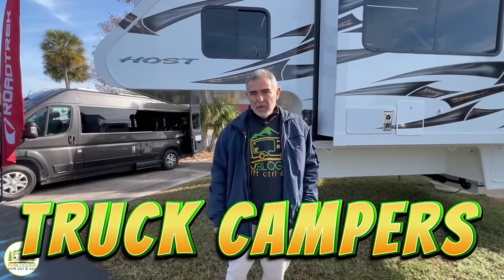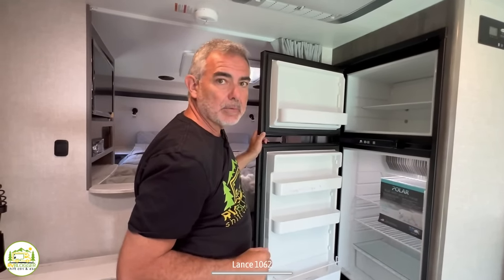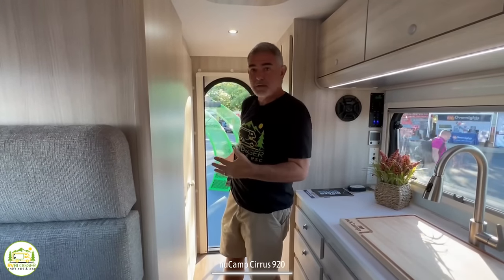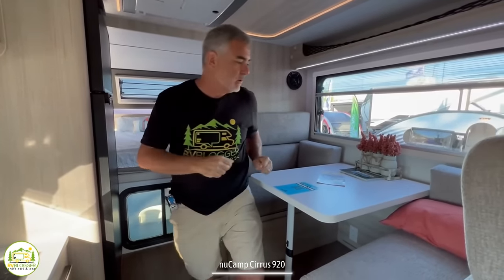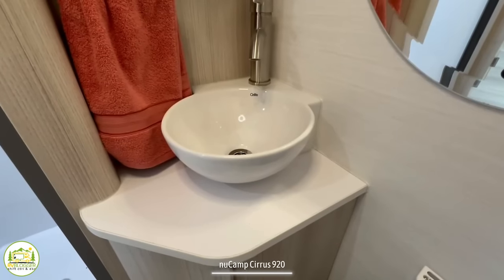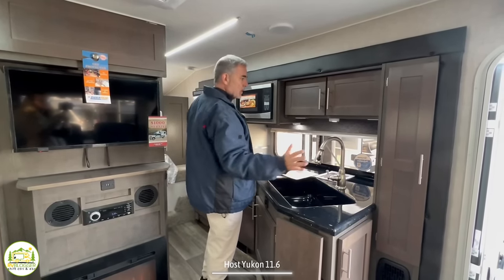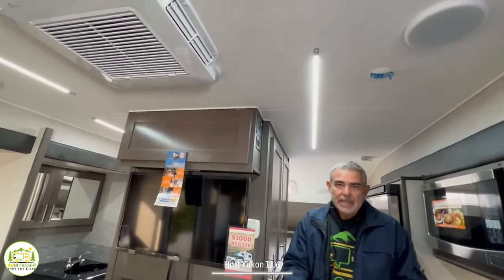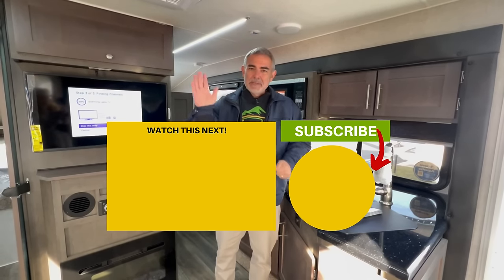3 Awesome Truck Campers with Dry Bathrooms - 2024 Models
In this YouTube video we tour and review 3 awesome truck campers with dry bathrooms.

These truck campers have a separate shower from the toilet and sink area in the bathroom.

The three 2024 truck campers with full bathrooms we walk through in this video are:

0:00 Intro
1:00 Lance 1062
9:12 nuCamp Cirrus 920
20:27 Host Yukon 11.6

If you are interested in learning the difference between a wet bath and a dry bath in a truck camper check out our blog articles called:

8 Best Pop-Up Truck Campers With Bathrooms for 2024